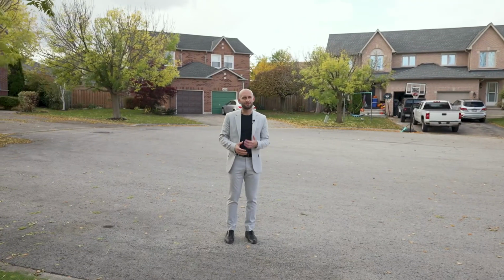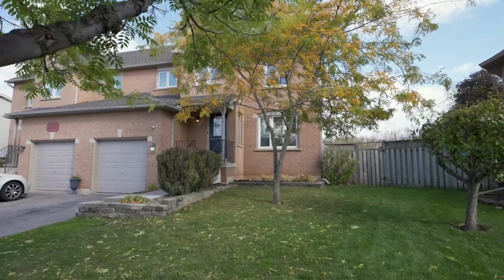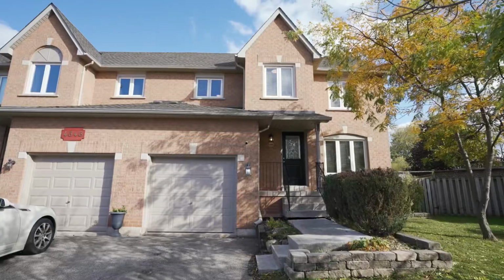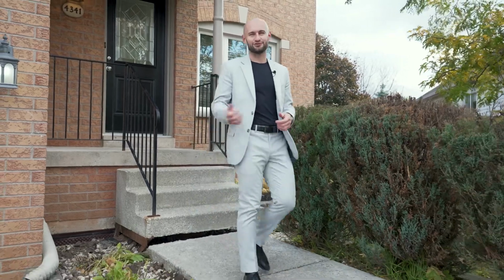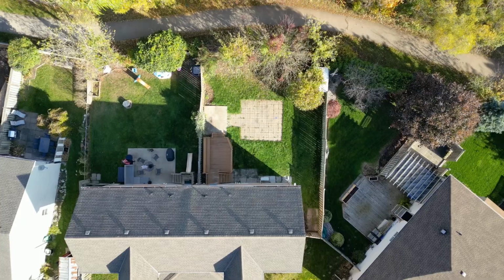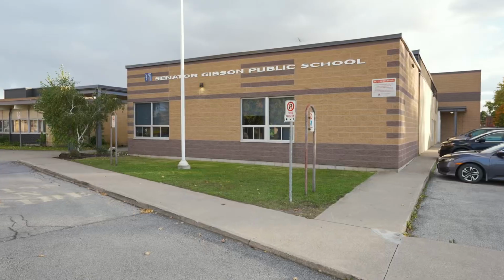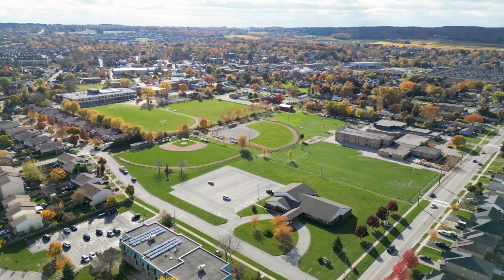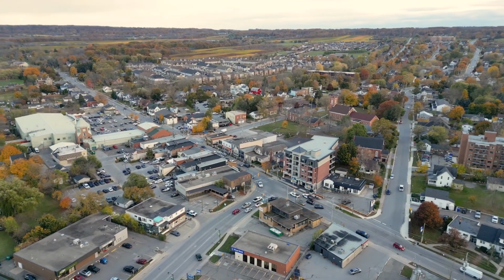For Sale 🏡 4341 Henry Avenue, Beamsville, ON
Welcome to Henry Avenue in Beamsville, ON. This beautiful 3-bedroom, 2-bathroom home offers a spacious 2-car driveway with an attached garage. Tons of natural lighting showcases the freshly painted kitchen cabinets and walls throughout the entire home. All brand-new light fixtures, along with new windows replaced in 2021. A solid wood staircase replaced in 2022, and new laminate flooring installed in the same year. Good energy efficiency from the new front and back doors installed in 2022, along with your furnace and air conditioner replaced the same year. This home boasts a fully finished basement, with a laundry room, a recreation room and additional storage space. Walk out from your kitchen where a huge, fully fenced backyard awaits your outdoor enjoyment, providing privacy and space for you and your family. The best part? Your property backs onto a peaceful walking path and ravine, offering a serene and natural backdrop. You're within walking distance of Senator Gibson Public School, Lincoln Community Centre, and the brand-new Rotary Park. And if you're in the mood for a stroll, downtown Beamsville is just a 15-minute walk away. Don't miss your chance to make this stunning home your own.